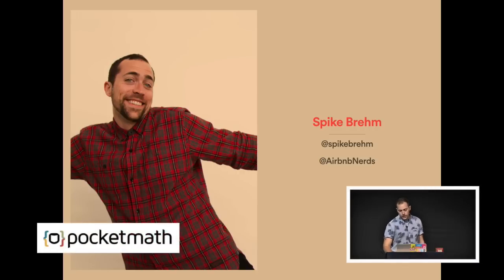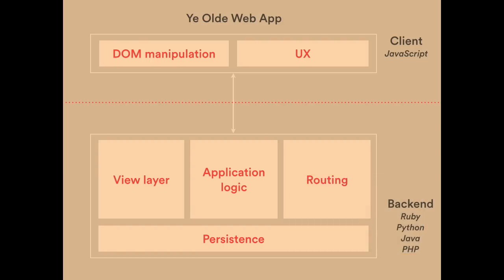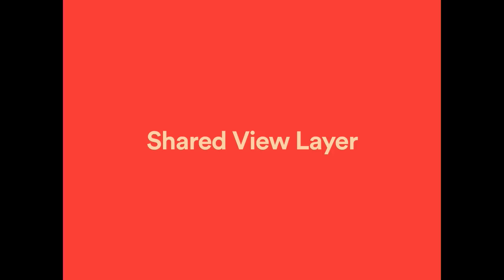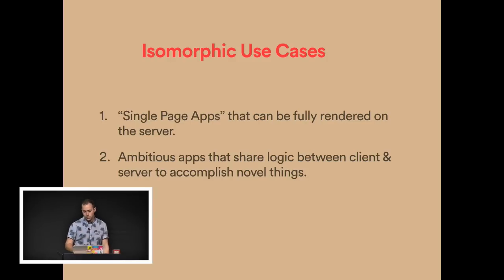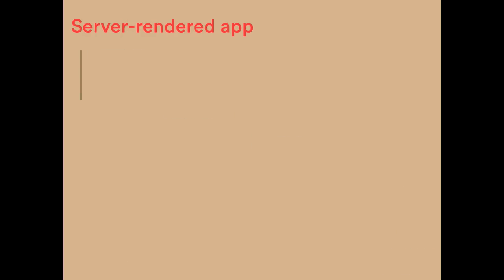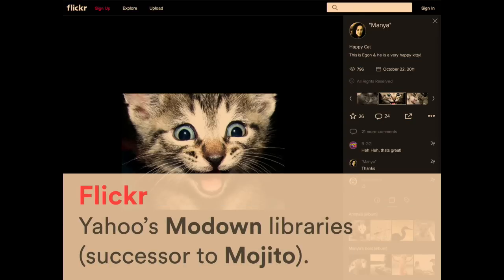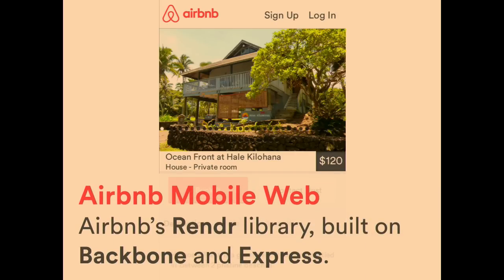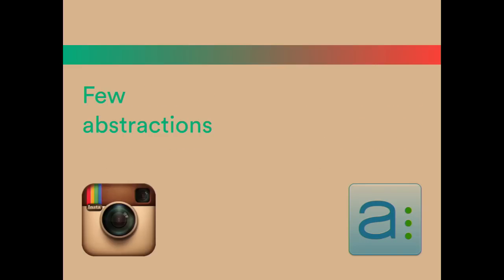Spike Brehm: Building Isomorphic Apps (Updated) - JSConf.Asia 2014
Over the past year or so, we’ve seen the emergence of a new way of building JavaScript web apps that share code between the web browser and the server, using Node.js — a technique that has come to be known as "isomorphic JavaScript.” There are a variety of use cases for isomorphic JavaScript; some apps render HTML on both the server and the client, some apps share just a few small bits of application logic, while others share the entire application runtime between client and server to provide advanced offline and realtime features. Why go isomorphic? The main benefits are performance, maintainability, reusability, and SEO.
This talk will share examples of isomorphic JavaScript apps running in the wild, explore the exploding ecosystem of asset building tools, such as Browserify, Webpack, and Gulp, that allow developers to build their own isomorphic JavaScript apps with open-source libraries, demonstrate how to build an isomorphic JavaScript module from scratch, and explore how libraries like React and Flux can be used to build a single-page app that renders on the server.

Spike is a web engineer at Airbnb. He’s currently prototyping the next generation of Airbnb’s front end stack, tackling the problem of "isomorphic JavaScript" – building apps that have the flexibility to run on both the client and server using the same codebase.